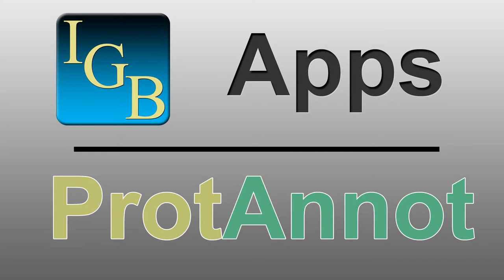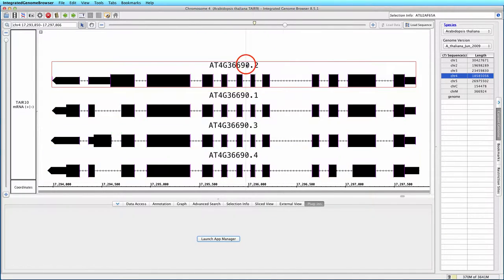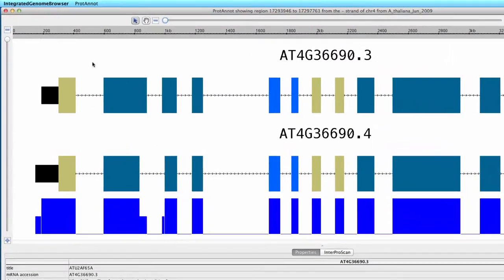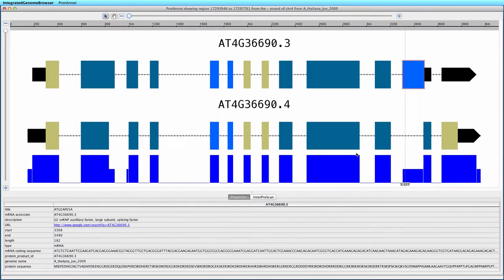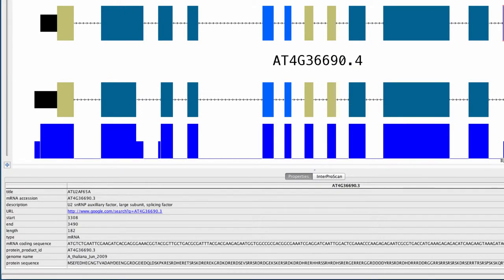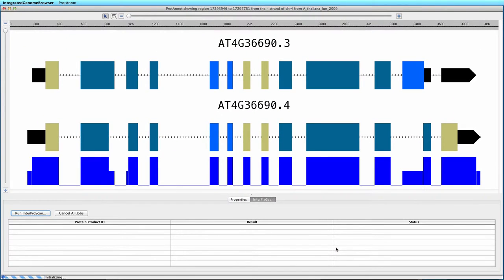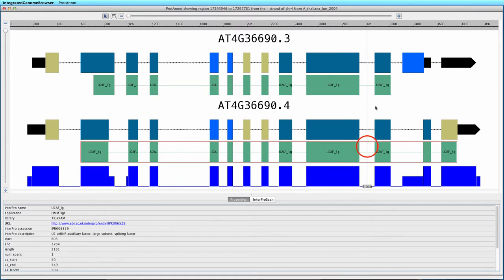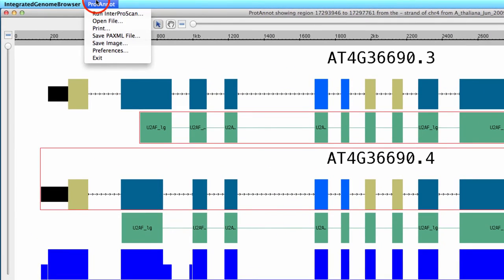How to use ProtAnnot - IGB App for analyzing proteins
This video shows you how to use ProtAnnot to search for and visualize IntroPro conserved protein motifs in a genome browser.